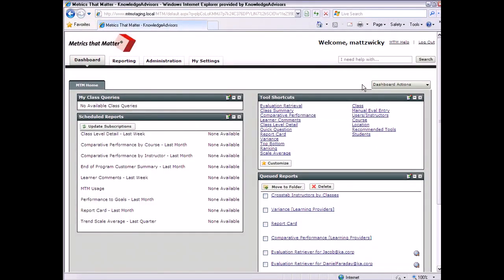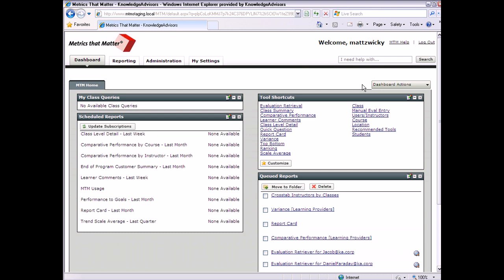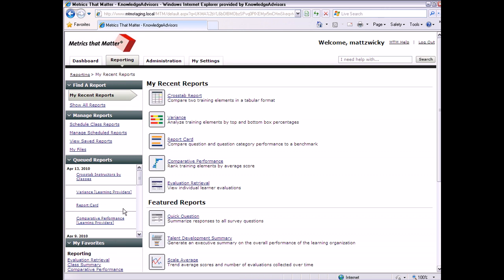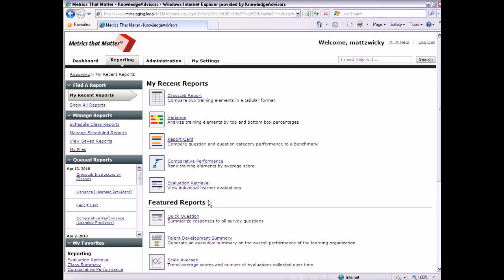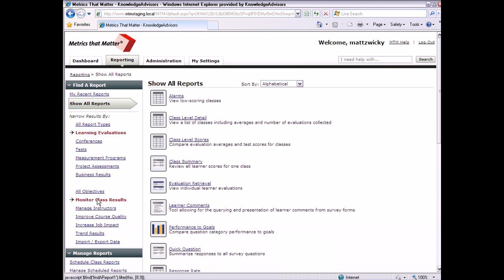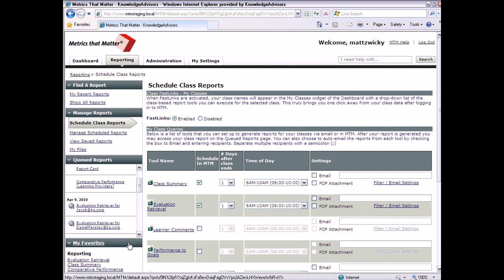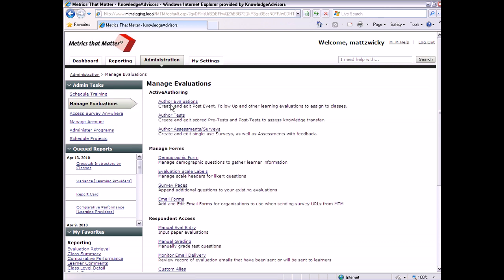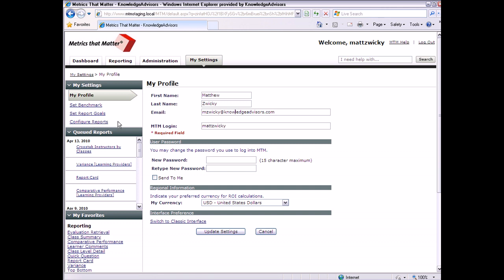Metrics that Matter 12.0 New User Interface Demonstration - HD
This short video demonstrates the new interface released in Metrics that Matter v12.0 May 2010 release.